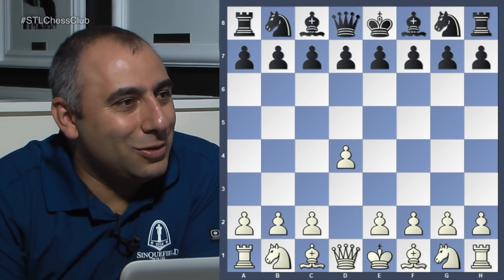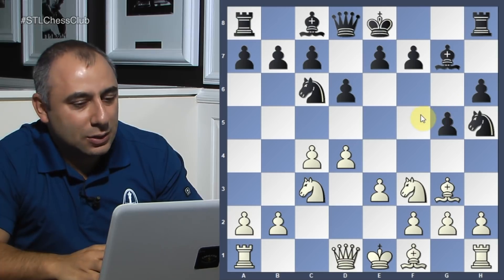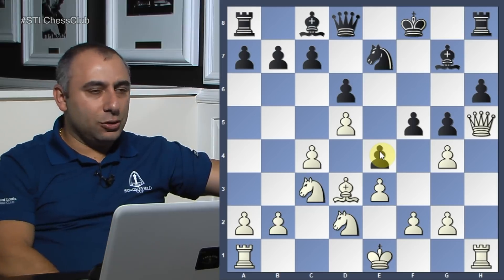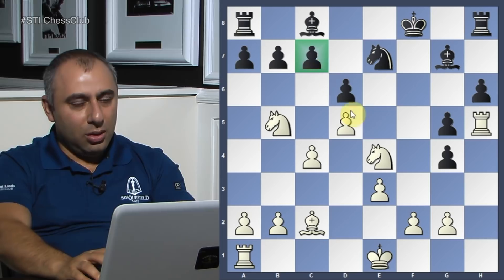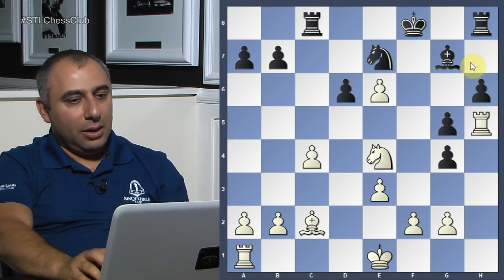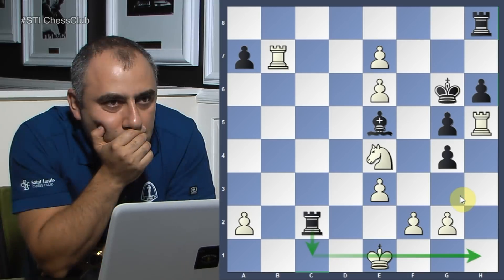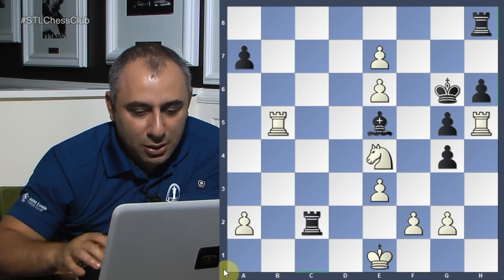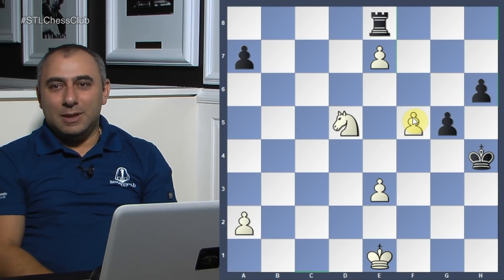2000 Pripis Memorial: Akobian vs. Igor Zaitsev - GM Varuzhan Akobian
Grandmaster Varuzhan Akobian shows his game against the legendary GM Igor Zaitsev and Zaitsev’s King’s Indian defense at the 2000 Pripis Memorial in Moscow.

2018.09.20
Varuzhan Eduardovich Akobian vs Igor Arkadievich Zaitsev, Pripis mem (2000): E61 King's Indian defence, 3.Nc3
Li Chao vs. Bardhyl Uksini, 2016